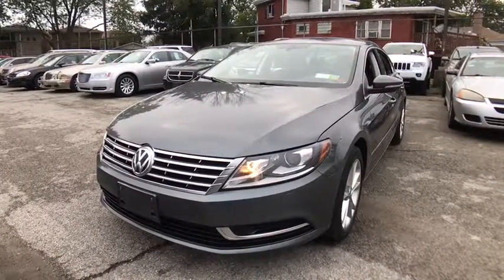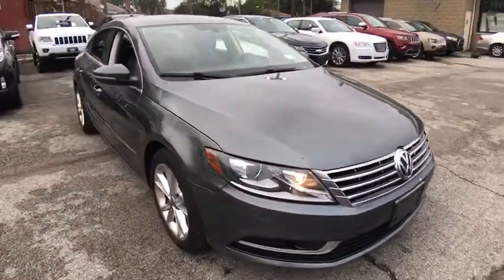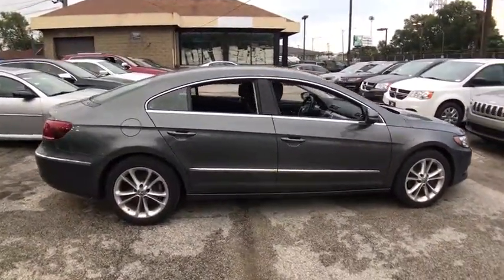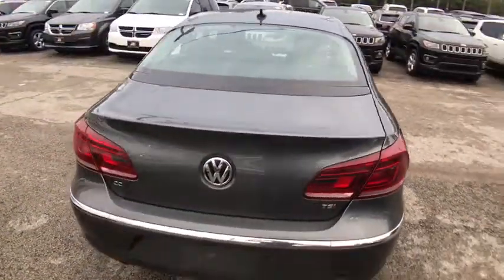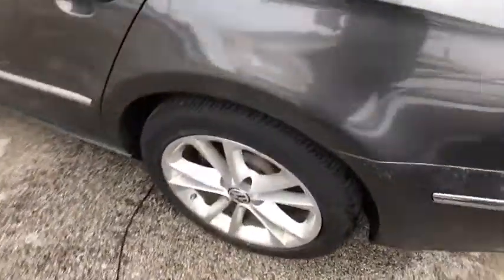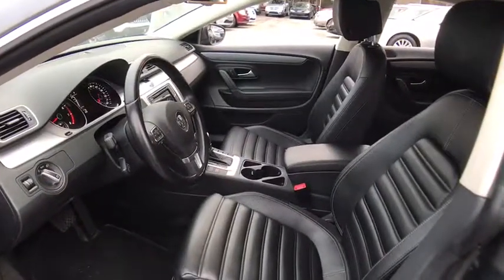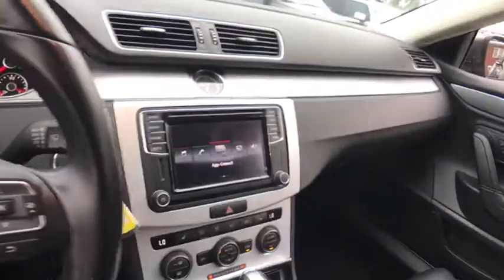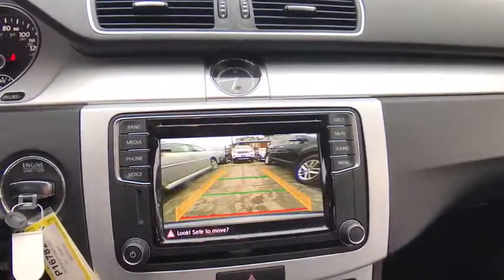2016 Volkswagen CC Matteson, Lansing, Oak Lawn, Northwest Indiana, Chicago, IL P16782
Gray Used 2016 Volkswagen CC available in Matteson, Illinois at South Chicago Dodge. Servicing the Lansing, Oak Lawn, Northwest Indiana, Chicago, IL area.